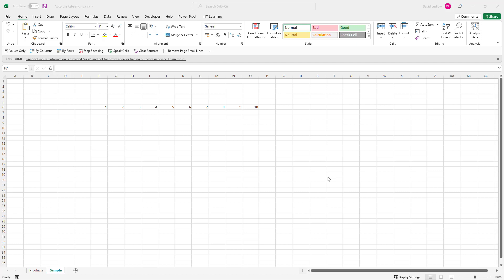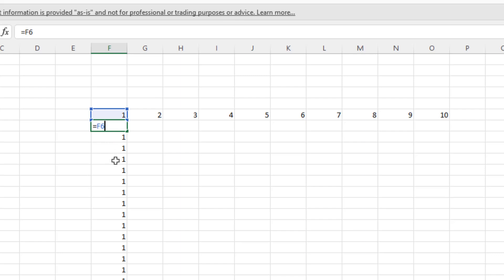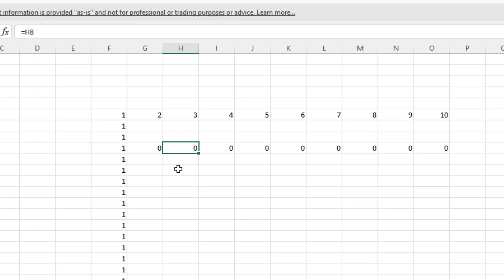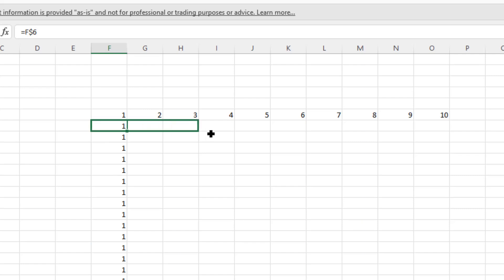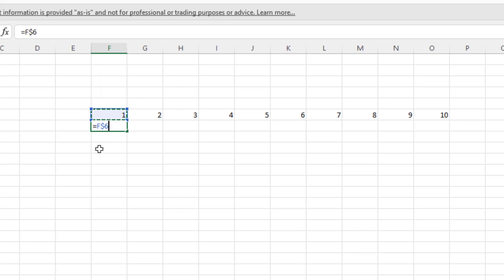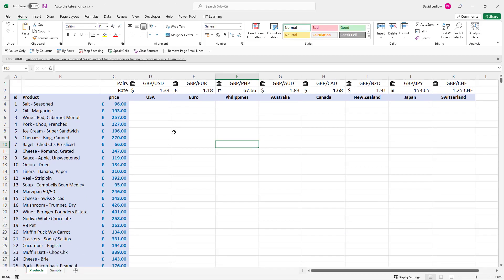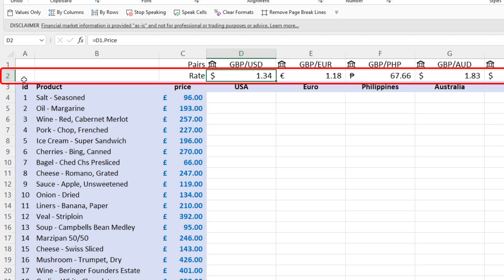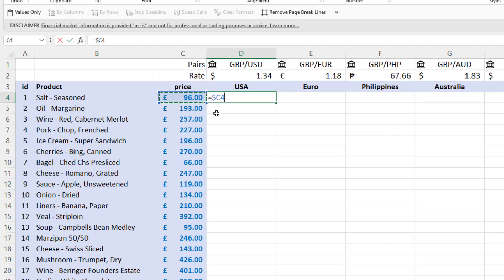Excel Absolute Referencing Cell References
This video explains and demonstrates how to fix or anchor a cell reference using Absolute Referencing. This helps when copying and pasting cell references and preventing them from changing. Microsoft Tips and Tricks and learning how to be more efficient and effective